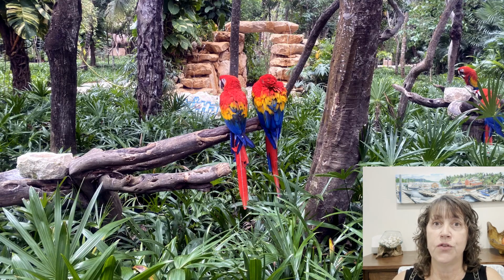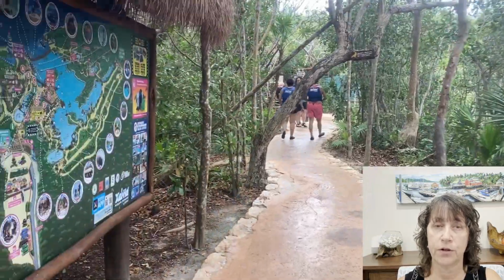How to Prepare your Home for an Extended Trip or vacation, by Darty Adventures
Today we're going to run through a list of things you should do in and around your home, before you go away for an extended trip or vacation.

Reviews and opinions are based on our experiences only.